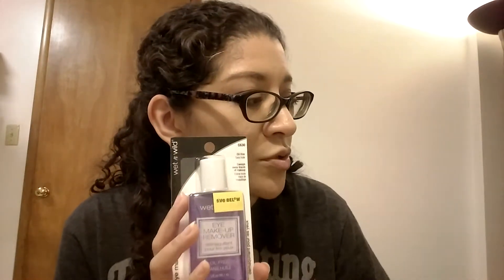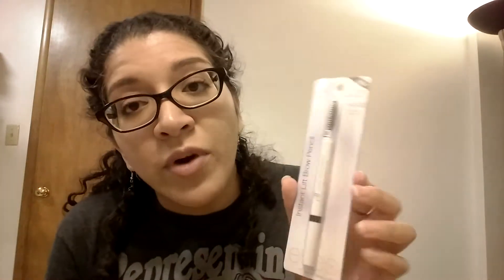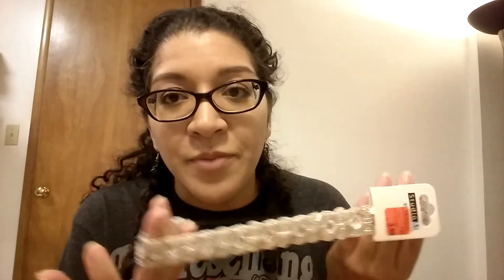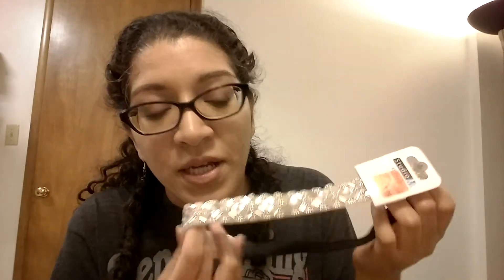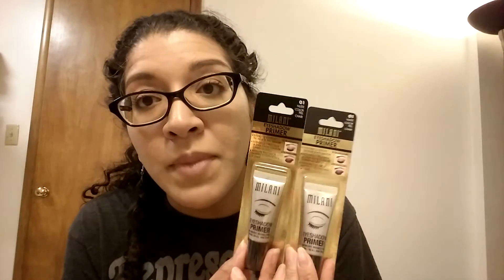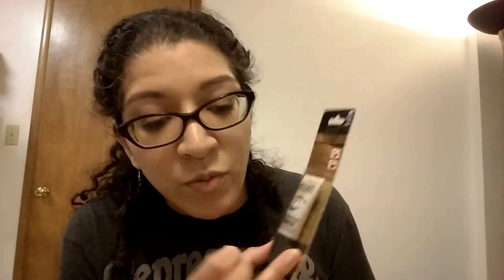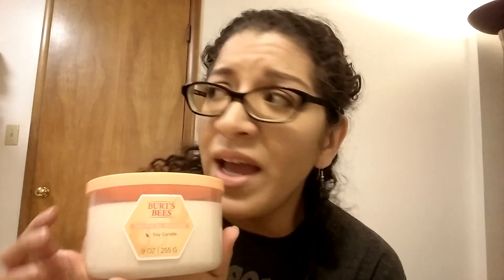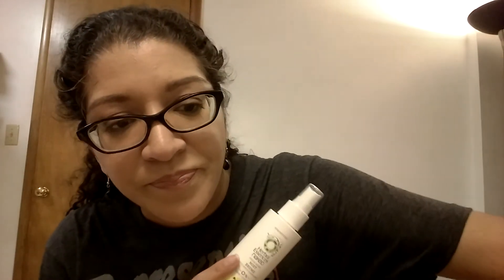Five below and Meijer haul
My haul of mainly beauty related items from five below and meijer.